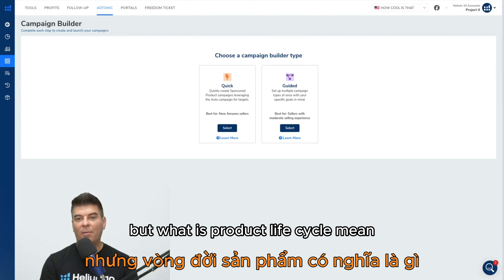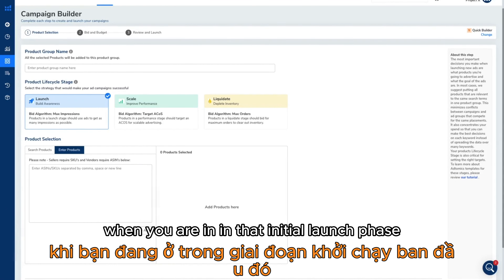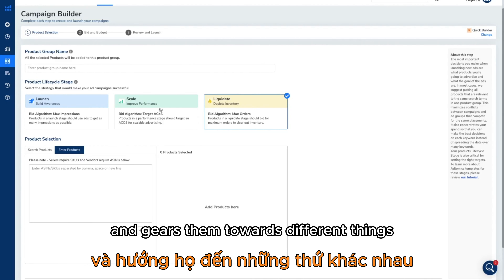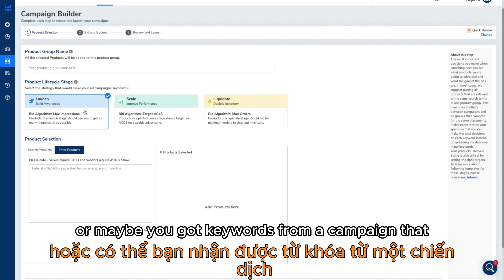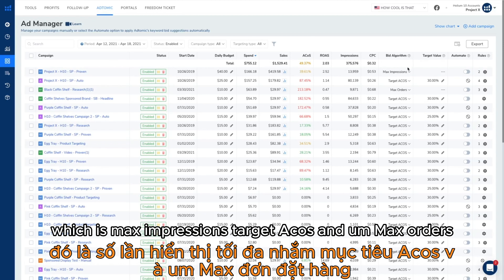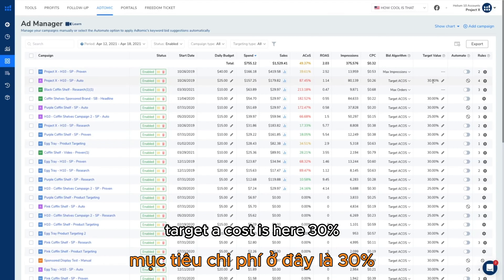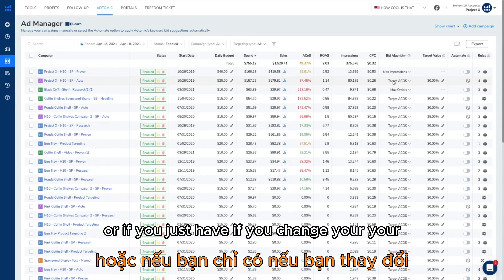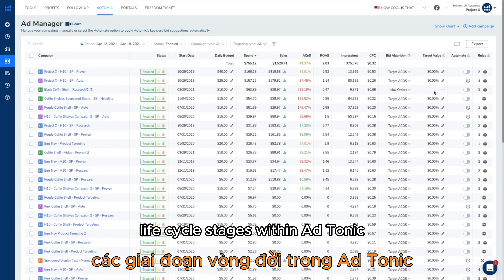PHÂN TÍCH SỰ KHÁC BIỆT GIỮA CÁC GIAI ĐOẠN TRONG VÒNG ĐỜI SẢN PHẨM ADTOMIC TRÊN HELIUM10 | SKY BROS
Bí quyết thành công cho chiến dịch quảng cáo Adtomic: Nắm rõ giai đoạn vòng đời sản phẩm!
Bạn đang muốn tung ra chiến dịch quảng cáo Adtomic hiệu quả nhưng chưa biết bắt đầu từ đâu? Bí quyết nằm ở việc xác định giai đoạn vòng đời sản phẩm phù hợp và lựa chọn chiến lược phù hợp với từng giai đoạn.
Video này sẽ giúp bạn:
- Hiểu rõ các giai đoạn vòng đời sản phẩm trong Adtomic: Khởi động, Tăng Trưởng, Trưởng thành và Suy thoái.
- Xác định sản phẩm nào phù hợp để quảng cáo ở mỗi giai đoạn.
- Lựa chọn chiến lược PPC hiệu quả nhất cho từng giai đoạn.
- Tận dụng tối đa phần mềm quản lý PPC của Adtomic để đạt được mục tiêu kinh doanh.
Đây là video nằm trong chuỗi series Helium10 Training - HƯỚNG DẪN CÁCH SỬ DỤNG CHI TIẾT HELIUM10 hoàn toàn bằng tiếng Việt.

✍️ Sky Bros là ĐƠN VỊ PHÂN PHỐI ĐỘC QUYỀN TOOL HELIUM10 tại thị trường Việt Nam. Đặc biệt, chúng tôi luôn có code giảm giá lên đến 70% duy nhất chỉ có tại SKY BROS.
👉Link đăng ký để nhận code giảm giá tại đây:
🛡️ SKY BROS CUNG CẤP CÁC DỊCH VỤ HỖ TRỢ CHO SELLER BÁN HÀNG.
1. Đăng ký Brand với USPTO.
2. Đăng ký LLC
3. Bảo hiểm Amazon Insurance dành cho tài khoản sellers.
4. Warehouse 3PL bao gồm lưu kho và giao lastmiles cho khách hàng cuối.
5.  Dịch vụ Amazon FBA Door to Door logistic By Air & By sea Từ Việt Nam & Trung Quốc đến kho Amazon FBA warehouse của mỹ với giá cả cạnh tranh và dịch vụ hàng đầu.

CÁC TOOL & PHẦN MỀM HỖ TRỢ SELLERS BÁN TỐT TRÊN AMAZON
1. Helium10 có code giảm giá lên đến 70% duy nhất tại SKY BROS.
2. Jungle Scout luôn có code giảm giá lên đến 60% duy nhất tại SKY BROS.
3. Phần mềm yêu cầu Amazon refund các khoản tiền đã tính toán sai & làm thất thoát cho sellers giúp cho sellers lấy lại những khoản tiền mà Amazon đã đánh cắp/làm mất của mình. Đặc biệt, phần mềm sẽ audit miễn phí cho sellers.
Link đăng ký bên dưới
4. FBA EXCEL : phần mềm tối ưu quảng cáo & Tổng hợp hơn 4000 influencer tại Mỹ.
+ Eagle Trịnh (Mr)
Mr Eagle Trịnh hiện đang là founder & Admin của GROUP AMAZON SELLERS VIỆT NAM với hơn 80.000 thành viên.

Chúc anh chị bán đắt hàng.